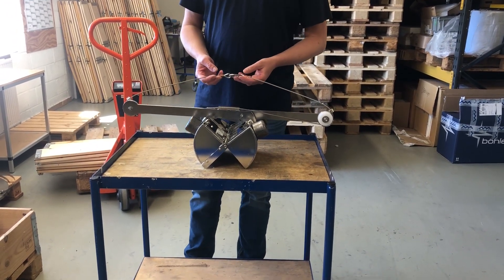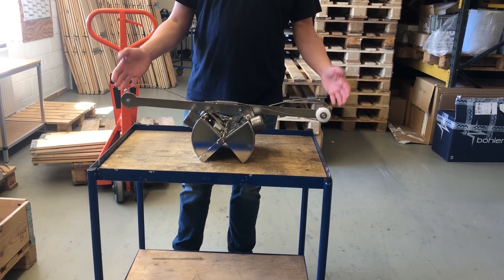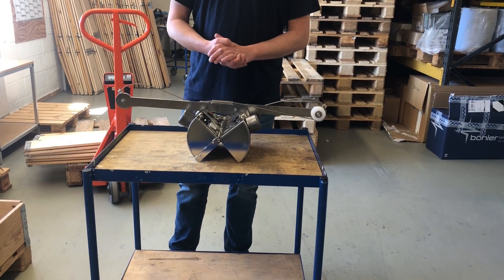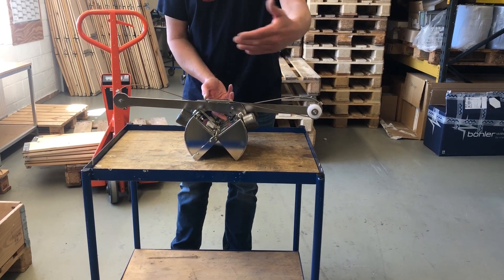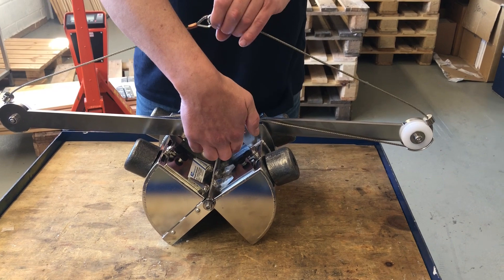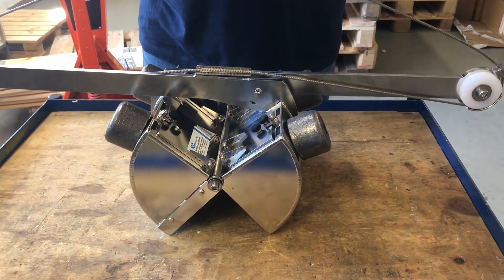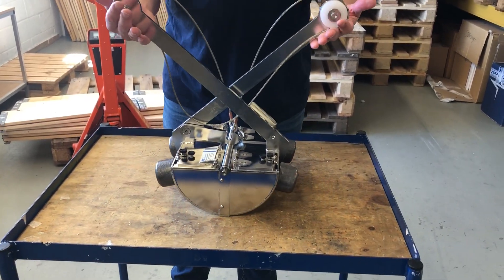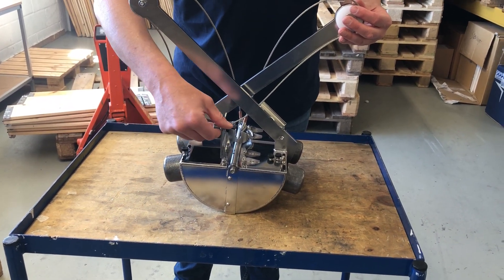KC Denmark Van Veen Grab sediment sampler short instruction.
Short instruction for van veen sediment sampler 250 cm2, by KC Denmark A/S.